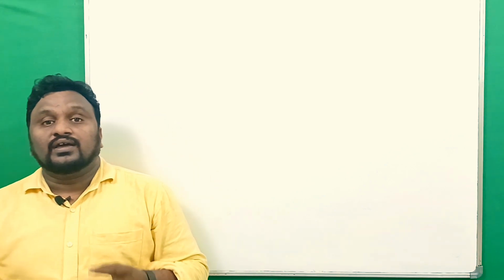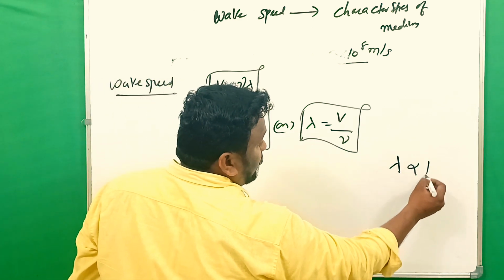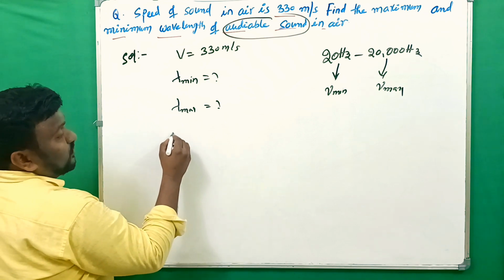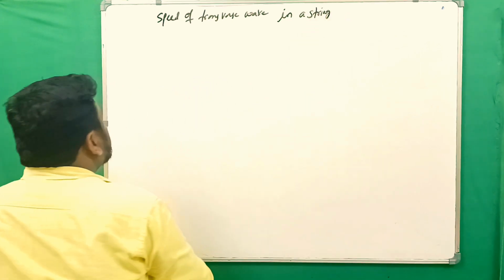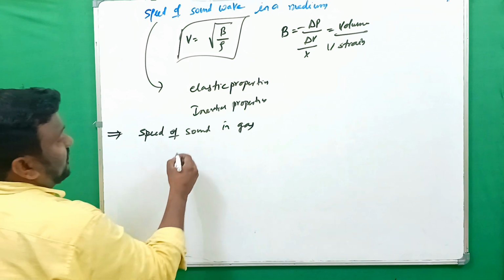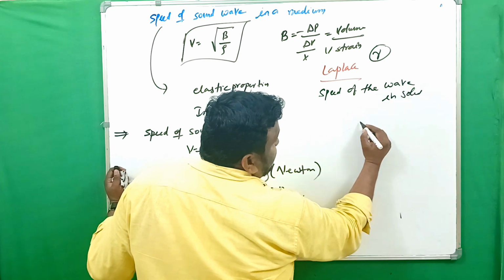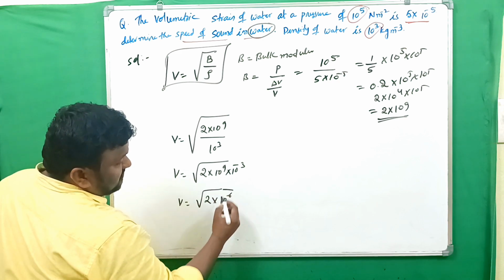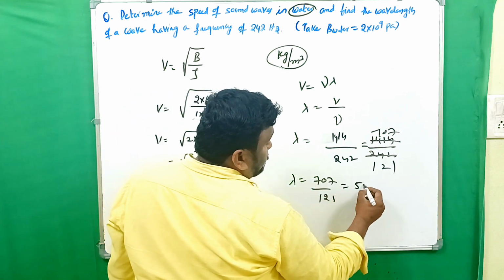WAVES 03: WAVE SPEED |SPEED OF LONGITUDINAL WAVE IN A MEDIUM|JEE |NEET|EAMCET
SPEED OF LONGITUDINALWAVE